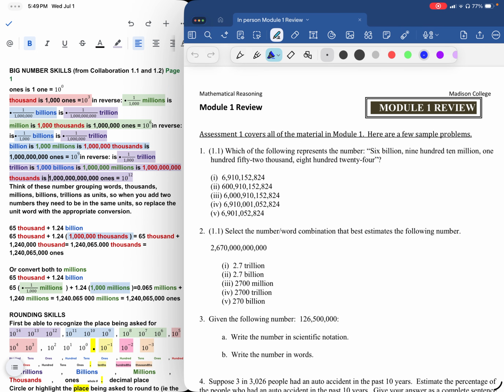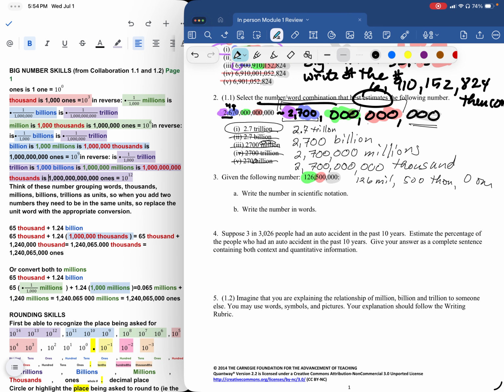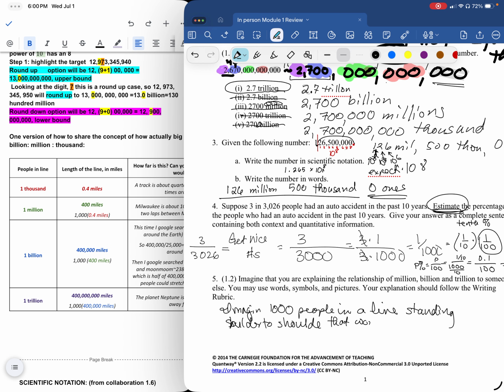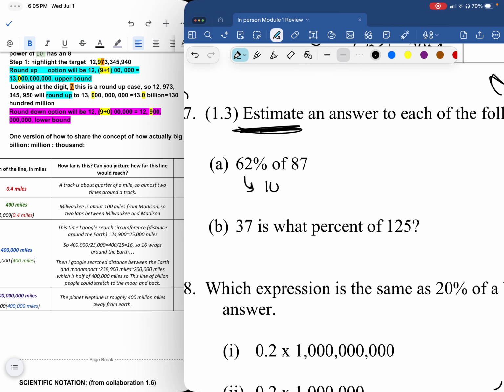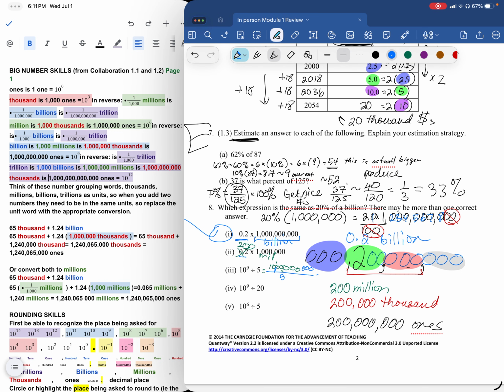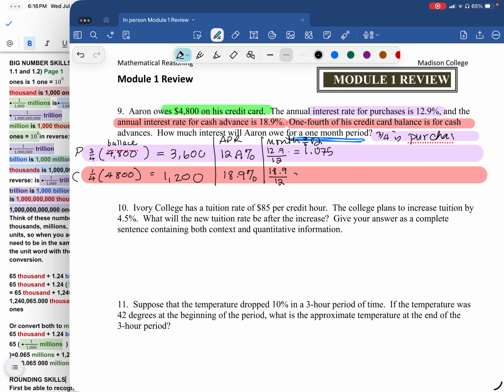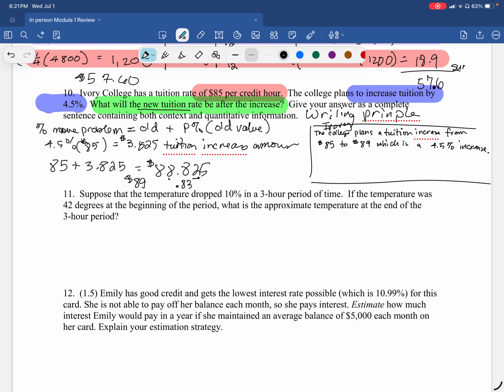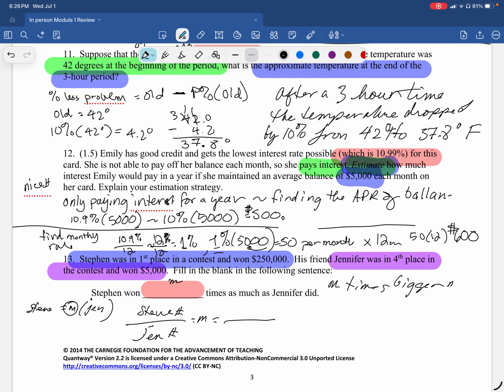Math Reasonings Mod 1 Review part 1 of 2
Mathematical Reasonings Module 1 Review part 1